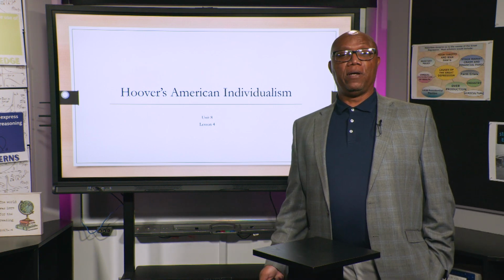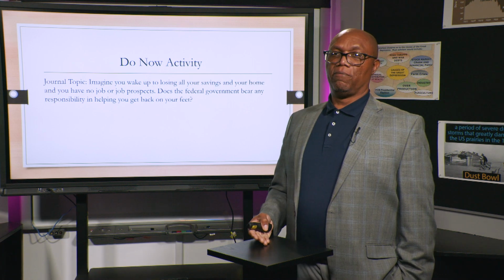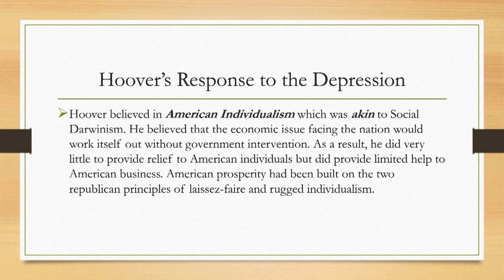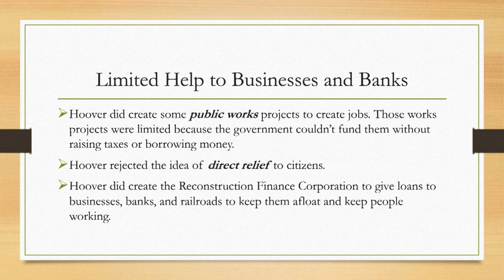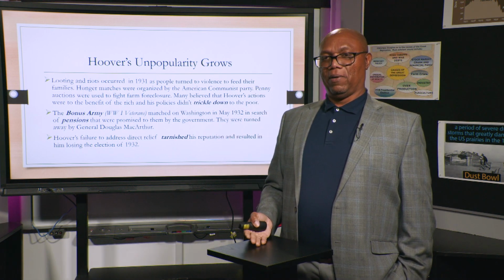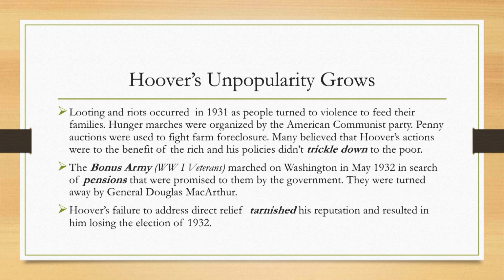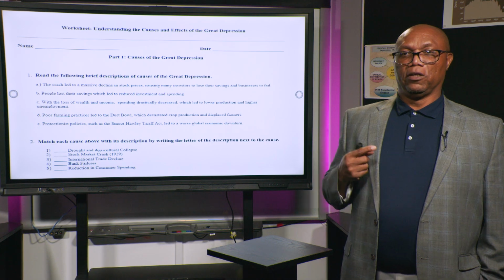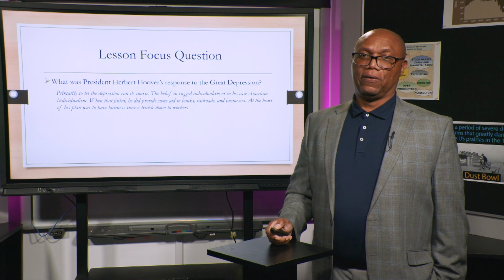MPB US History Unit 8 Lesson 4: Hoover's American Individualism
Model Lesson aligned to the Mississippi Department of Education MCCR Standards: USH 6.2 Assess President Herbert Hoover’s initial conservative response to the Great Depression (including the Reconstruction Finance Corporation, the Bonus Army, rugged individualism, and trickle-down economics.